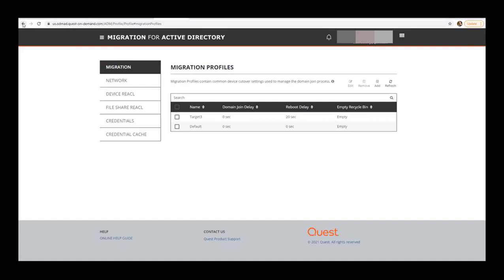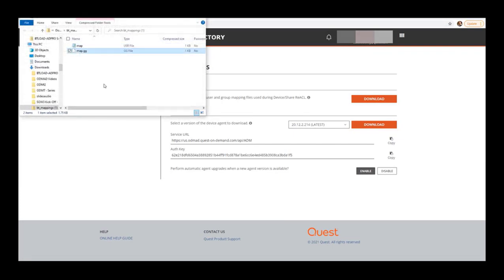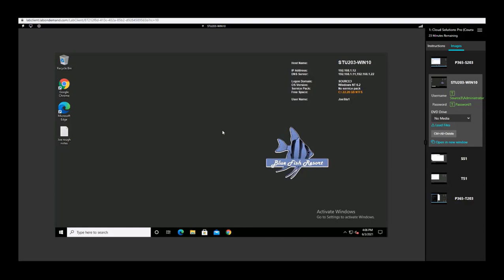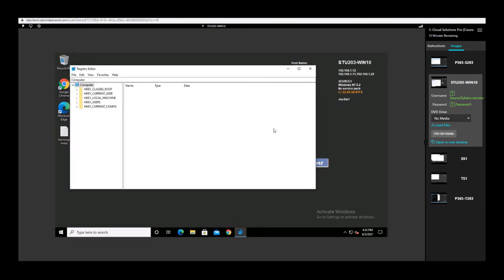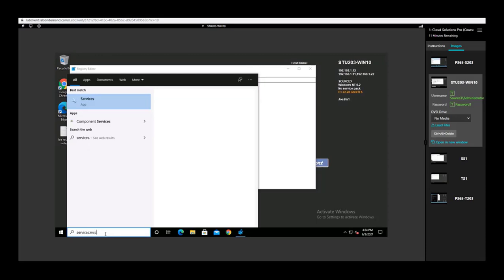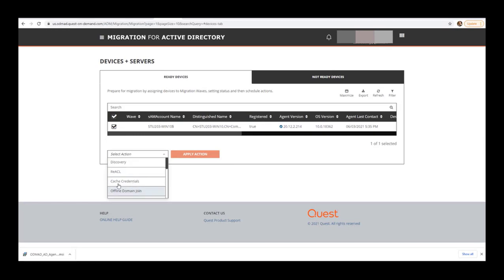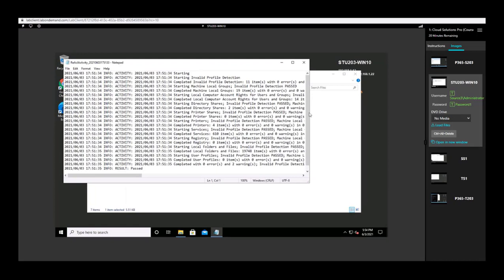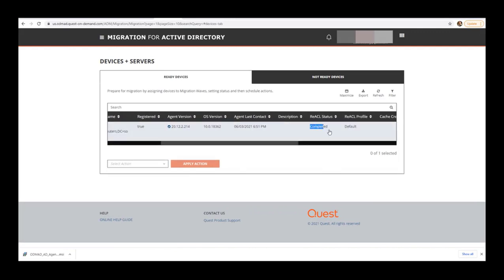On Demand Migration AD - ReACLing a Device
In this video, the presenter demonstrates how to download a device processing agent to a user's machine in order to migrate their device from a source to a target domain. They show how to download the agent, verify mapping data for the users, install the agent, adjust the polling interval in the registry, and check the agent status. The video also mentions the option to perform actions like reaceling a user and cutting them over, and how to confirm the success of the migration by checking the user's profile folder.